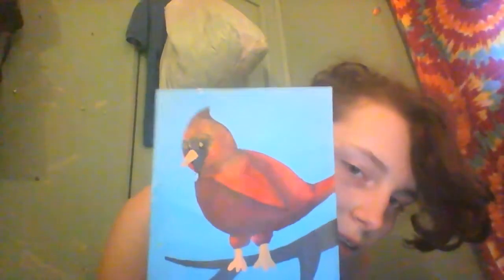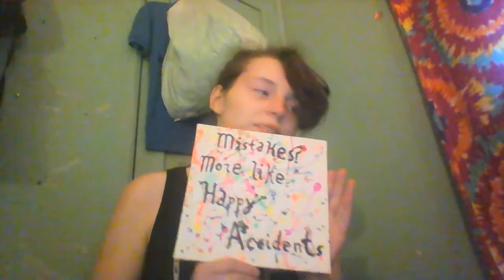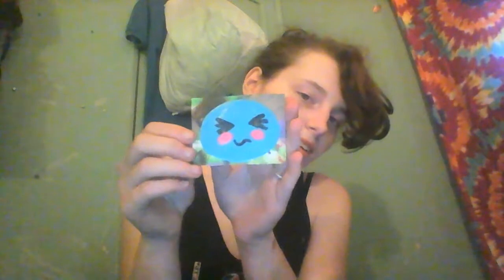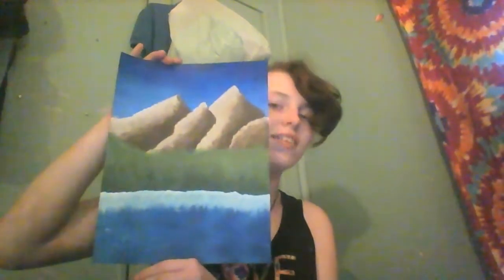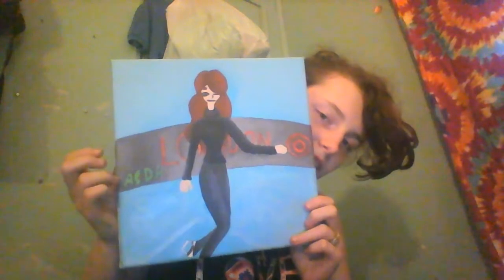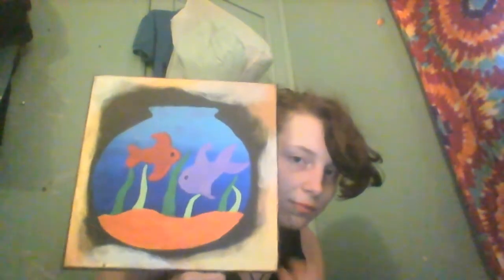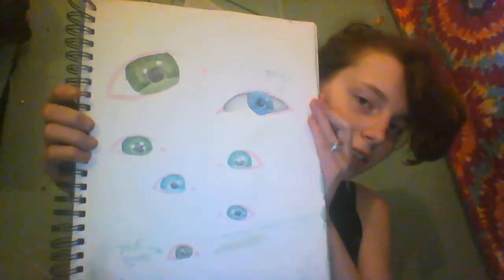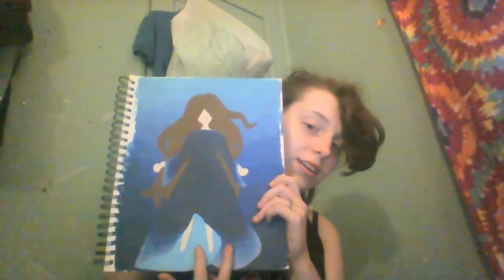My Acrylic (And some watercolour) Paintings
These paintings took a while to make and stock up on. I guess I do landscapes the best (for acrylic I mean). I love art, and would like it if you were to say at least something about my paintings. Go ahead and make fun of them, I know you want to. ; )

Elfesia Bauerle Age 17
Recorded on HP Chromebook.